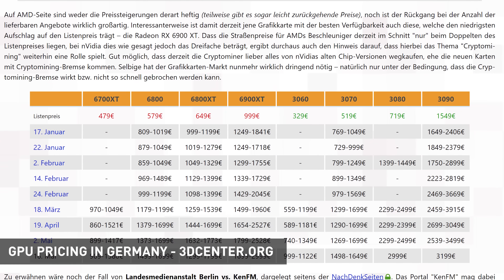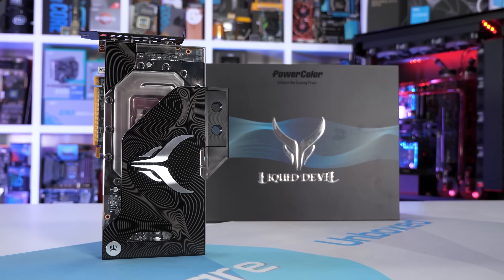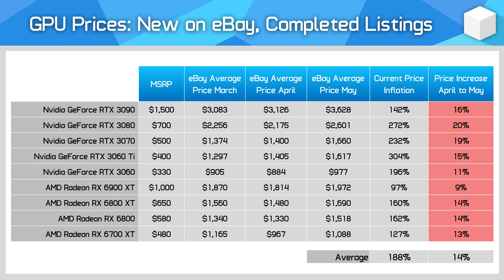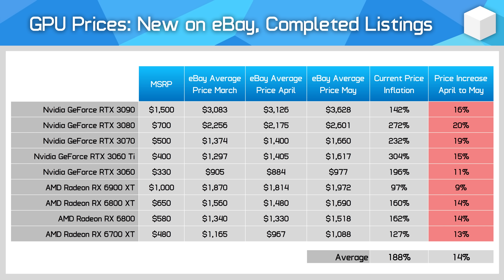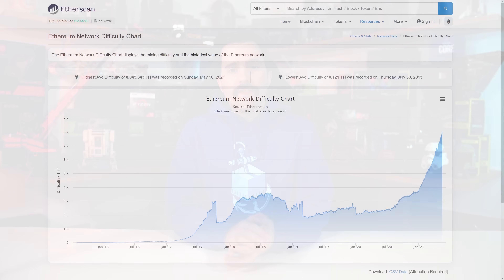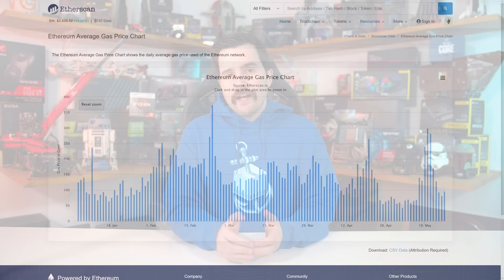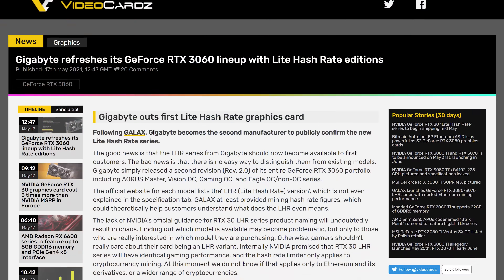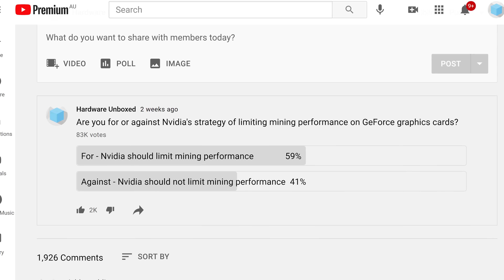Is The GPU Situation Getting Worse? CPU and GPU Stock Update [May 2021]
Video Index:
00:00 - Welcome back to Hardware Unboxed
00:30 - Current GPU Market
04:34 - Why Are GPUs So Expensive? Current Pricing Trends
08:28 - How Do GPUs Become Cheaper?
11:19 - Current CPU Market
14:30 - Outro